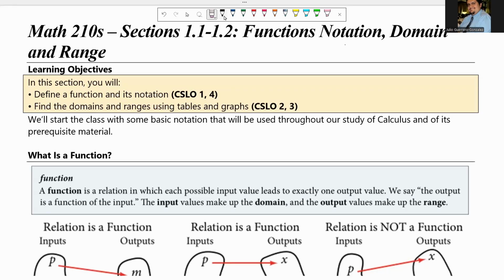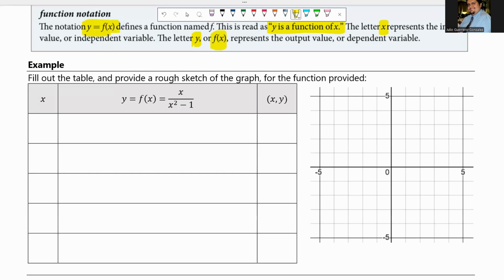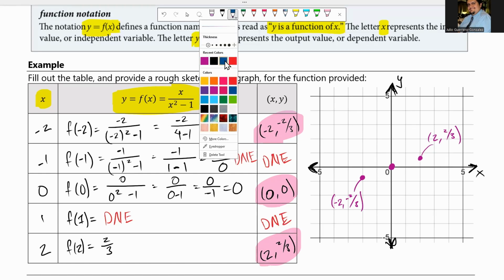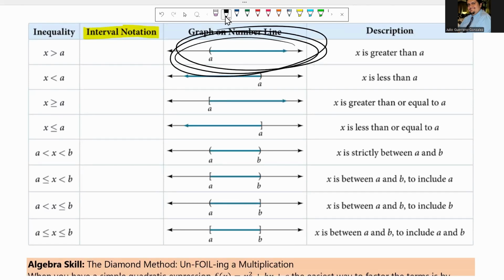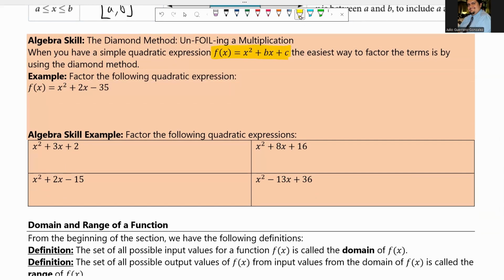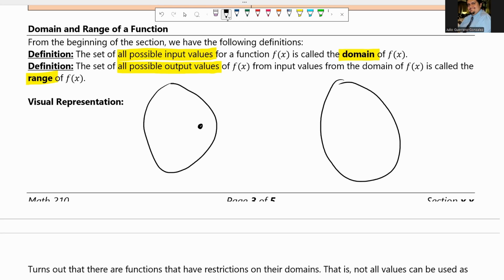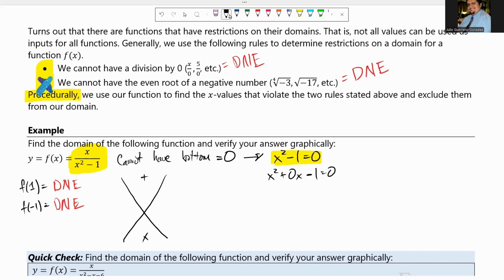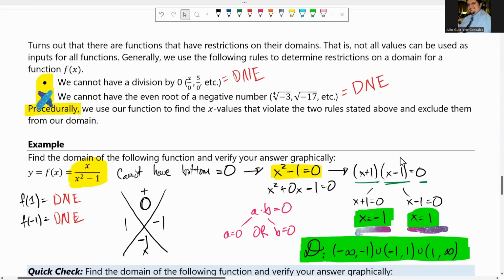Math 210s Section 1 1 1 2